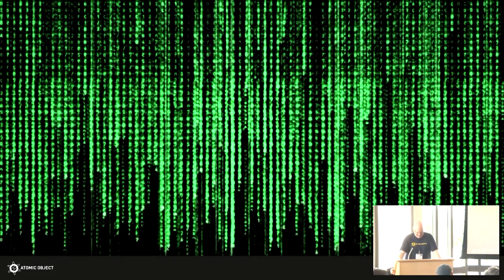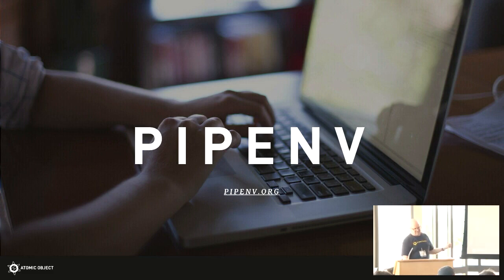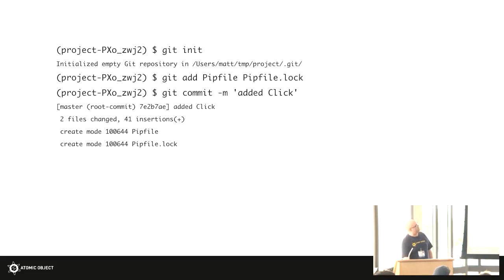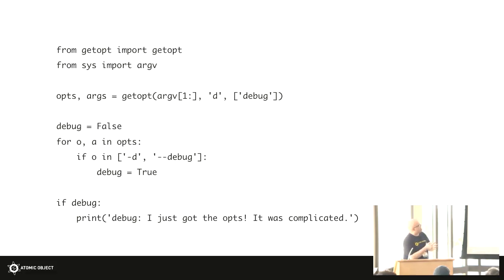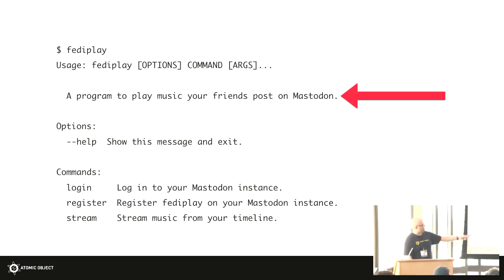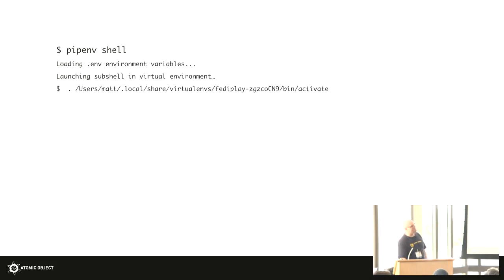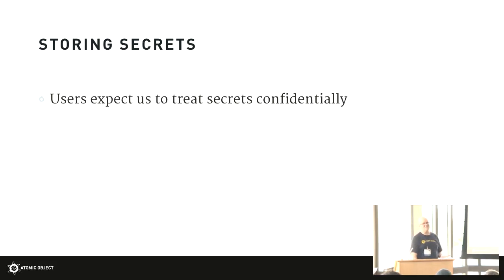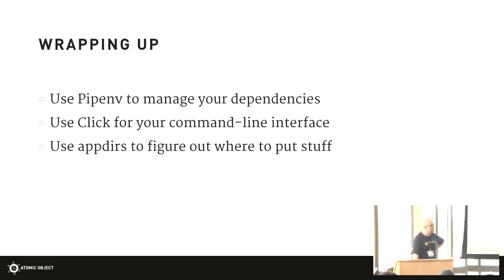The Modern CommandLine Tool Stack: Pipenv Click and Friends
From our developer, Mattie Behrens:

I've been a Python developer since 2001, and when I sit down to make a new command-line Python tool, I often write them like it's still early last decade. Late last year, I built a new command-line program that has proven to be reasonably popular, but I found that getting my tool up and running cleanly, with predictable dependencies, was a problem.

Early this year, I decided to modernize this particular project, simplifying it so that anyone could get set up with exactly the same dependencies I had, and improving the user experience by making the tool a modern one.

This talk will cover how I use Pipenv to modernize the experience of using my tool after cloning it from GitHub, transparently setting up a virtualenv in one command without reconfiguring their working environment.

I'll also talk about libraries I now use to build the app, including Click, and a number of other things both in and out of the standard library that give the tool a modern command-line UX and make it a good citizen of the OS.